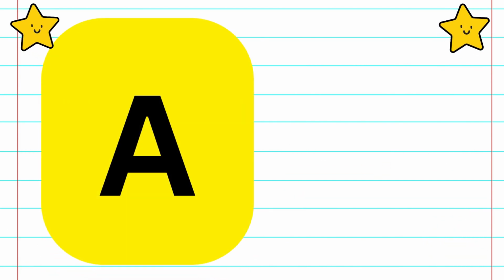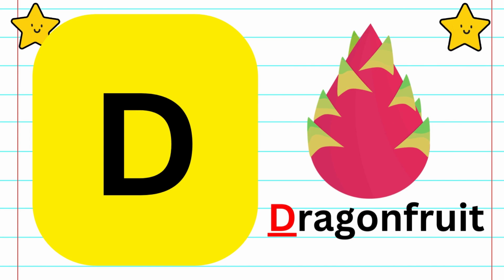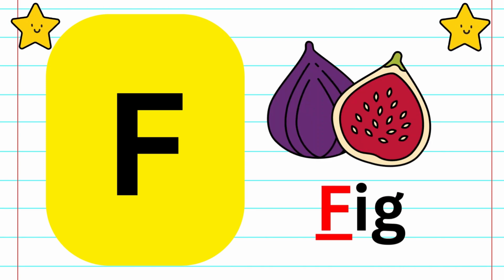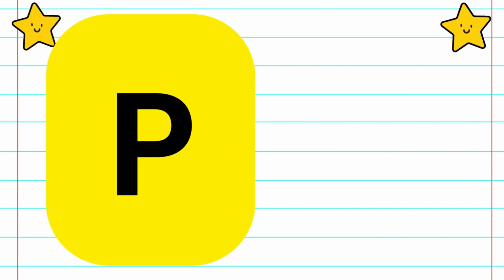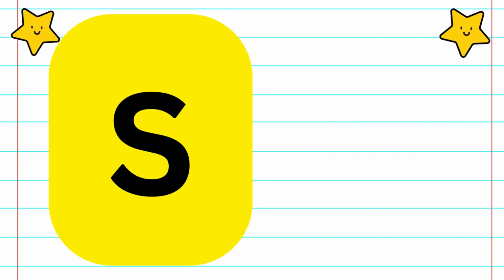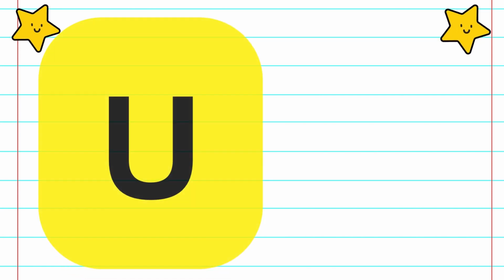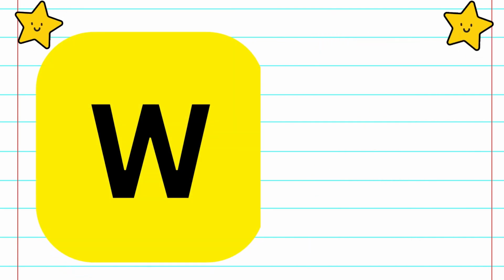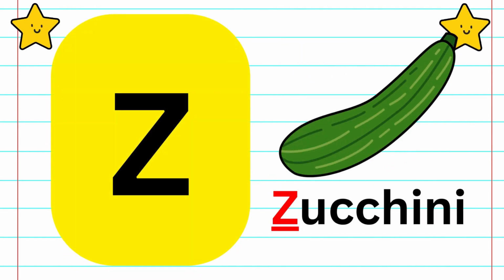Alphabet of Fruits | Learn Fruit Names in English | The ABC of Fruits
Learn the Alphabet with this ABC of Fruits in fun and exciting way.

Dear Parents and Children,

I upload several videos per week on various topics such as basic English, grammar, math, short stories, short poems, and simple science in a fun and interactive manner that your children will undoubtedly enjoy. Thank you for your continued interest in my channel.